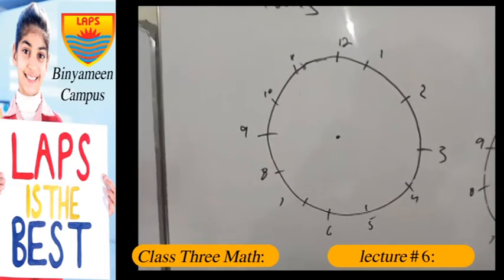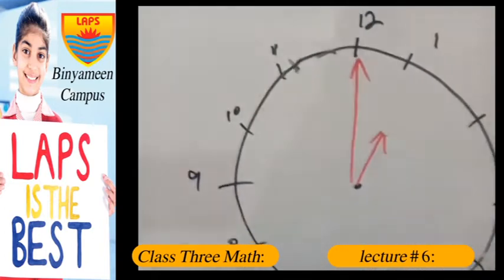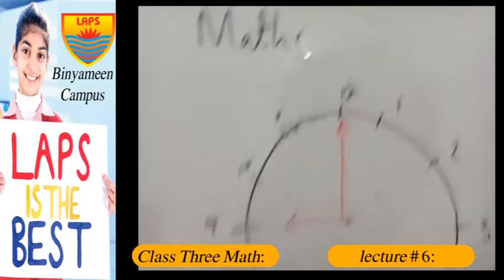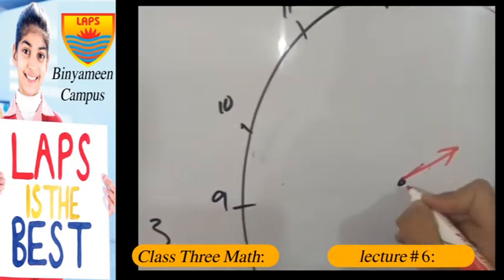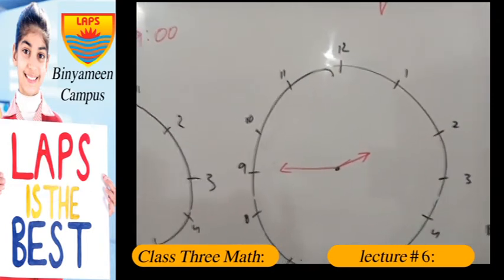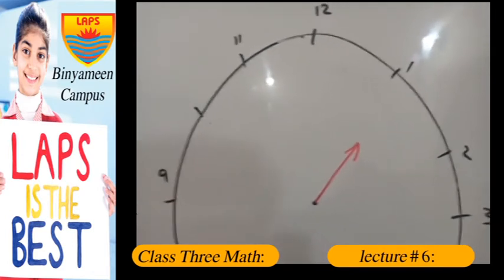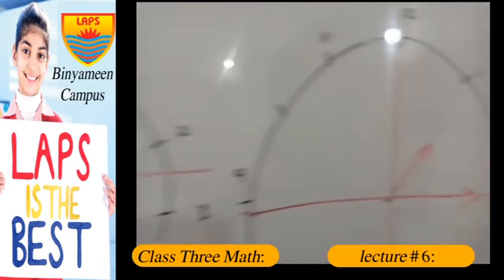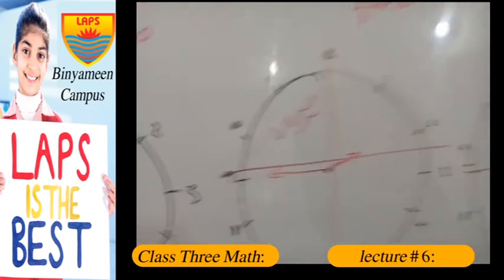Class Three Math Lecture 6